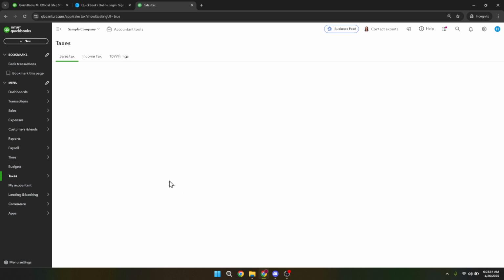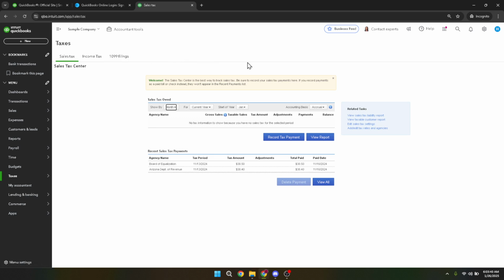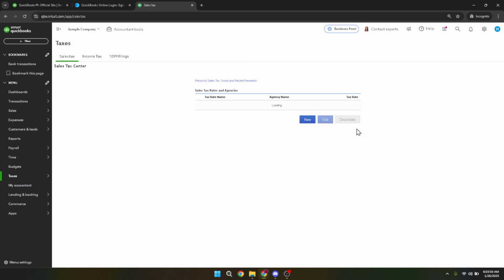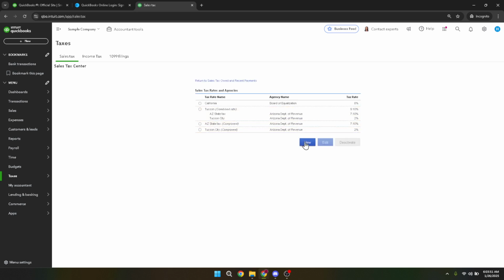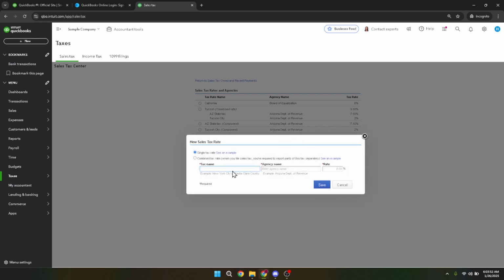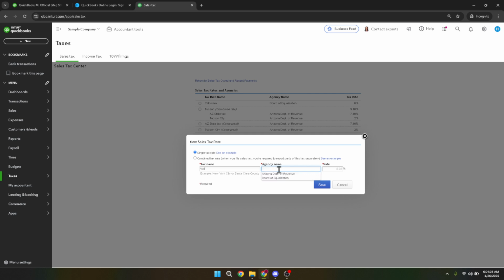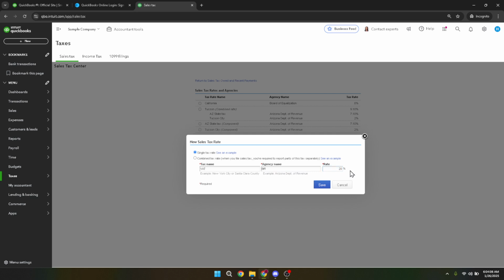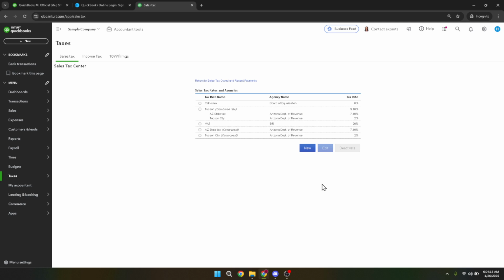How to Enable Vat in Quickbooks Online (Full 2025 Guide)